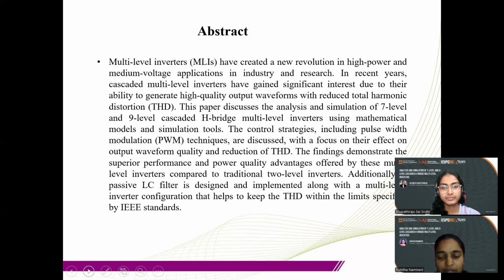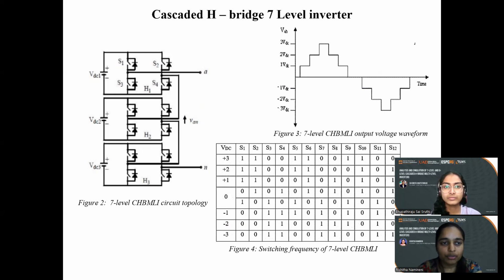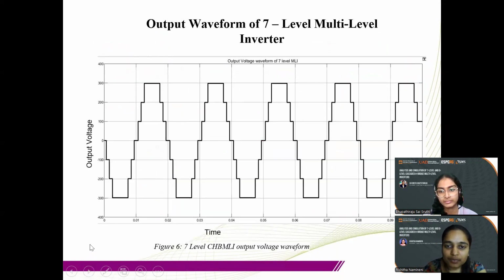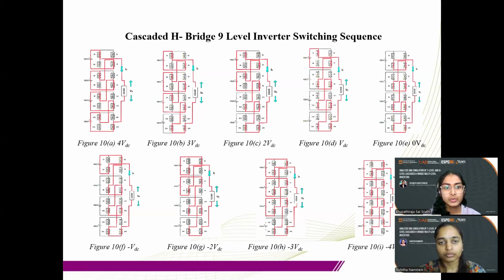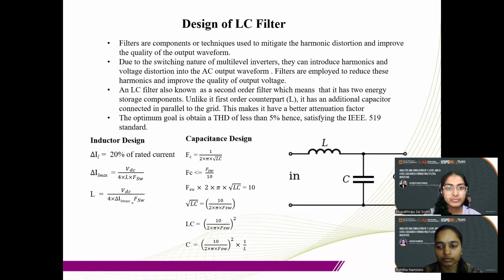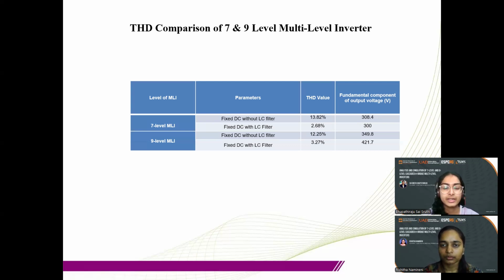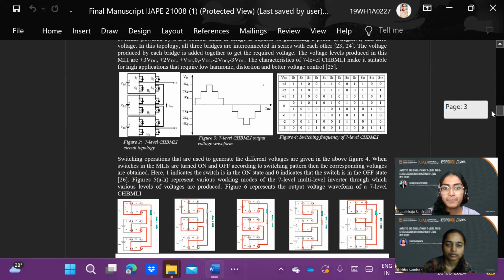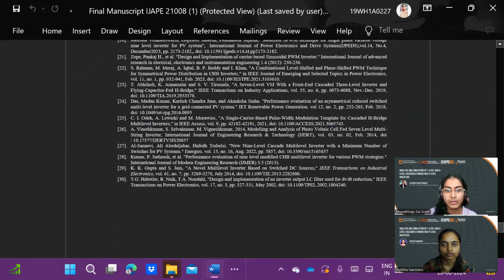Analysis and Simulation of 7-Level and 9-Level Cascaded H-Bridge Multi-Level Inverters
Authors: Sujatha Banka, Chava Sunil Kumar, Surender Reddy Salkuti, Sai Sruthi Bhupathiraju, Kasoju Pragathi Balakishan, Paipoti Pooja Chaturya, Rishitha Namineni (IJAPE ID 21008)

Multi-level inverters (MLIs) have created a new revolution in high-power and medium-voltage applications in industry and research. In recent years, cascaded multi-level inverters have gained significant interest due to their ability to generate high-quality output waveforms with reduced total harmonic distortion (THD). This paper discusses the analysis and simulation of 7-level and 9-level cascaded H-bridge multi-level inverters using mathematical models and simulation tools. The proposed research puts emphasis on evaluating the performance and control strategies of these inverters. The control strategies, including pulse width modulation (PWM) techniques, are discussed in depth, with a focus on their effect on output waveform quality and reduction of THD. The simulation results are compared to showcase the advantages offered by the cascaded multi-level inverters in terms of waveform quality. The findings demonstrate the superior performance and power quality advantages offered by these multi-level inverters compared to traditional two-level inverters. Additionally, a passive LC filter is designed and implemented along with a multi-level inverter configuration that helps to keep the THD within the limits specified by IEEE standards.